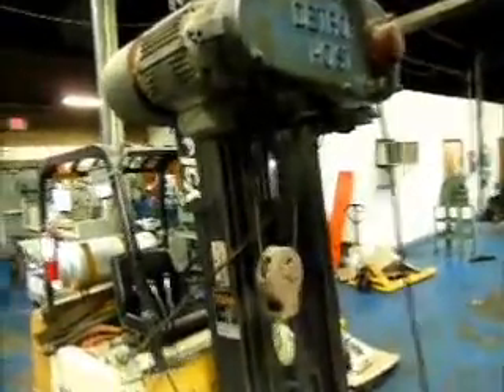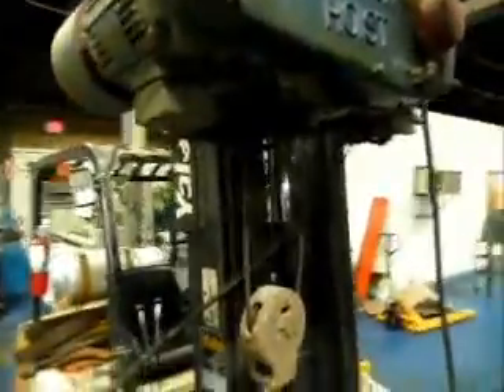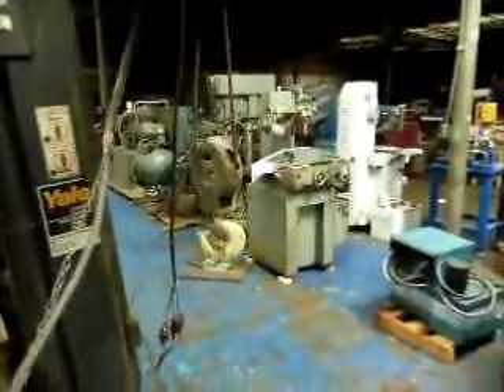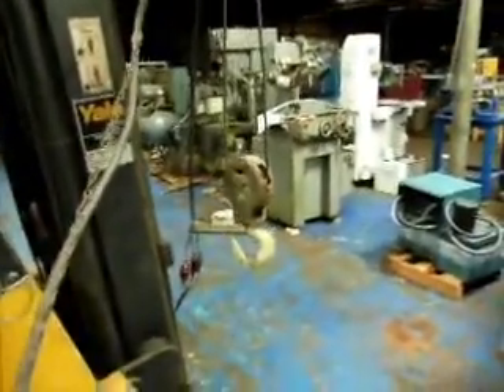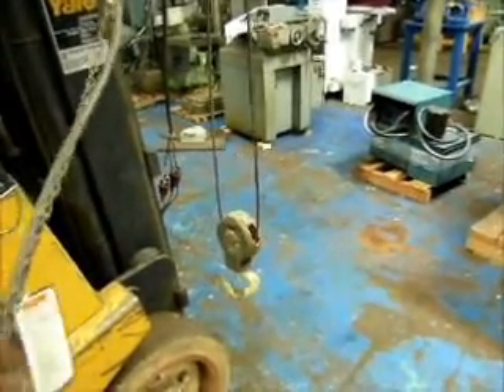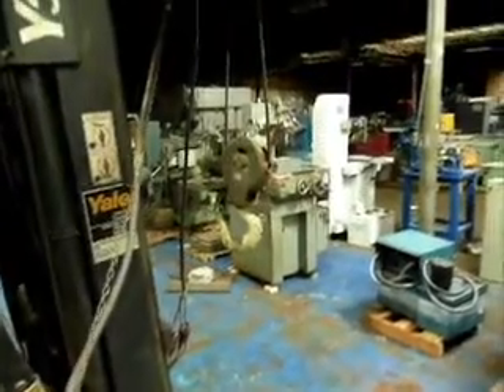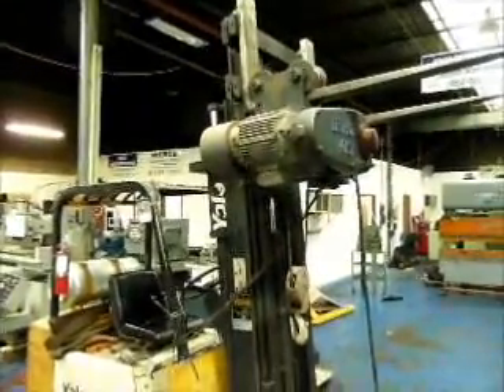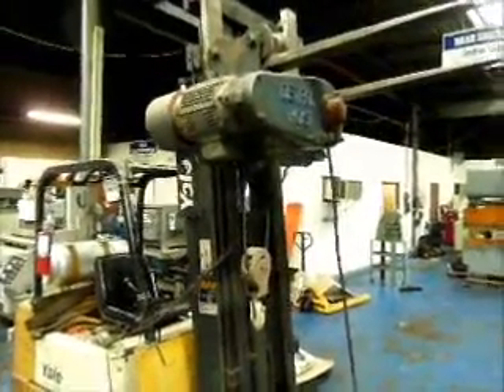2 Ton Detroit Hoist Electric Sold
2 Ton Detroit Hoist Electric Cable 15' Currently Wired 440v 3 Phase can be wired 220v 3 phase